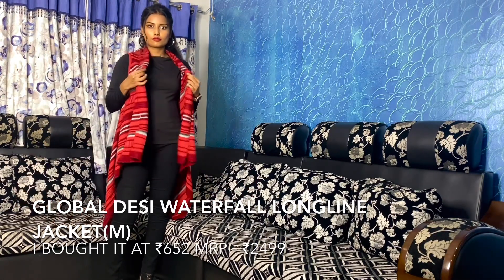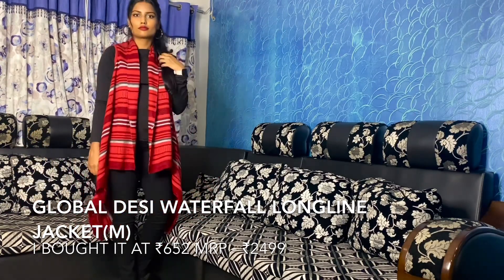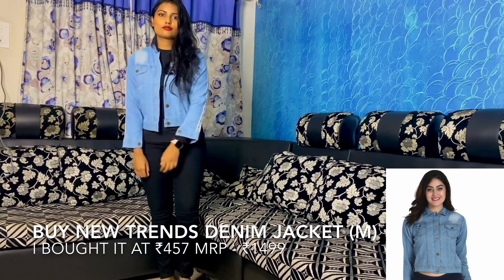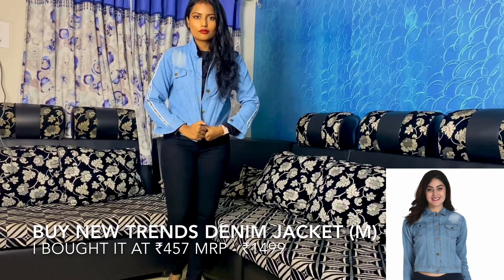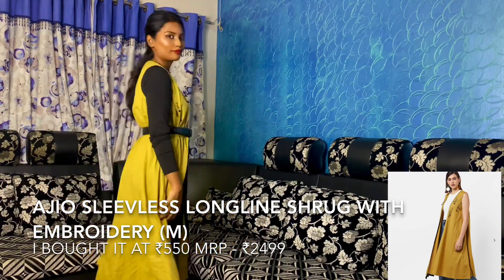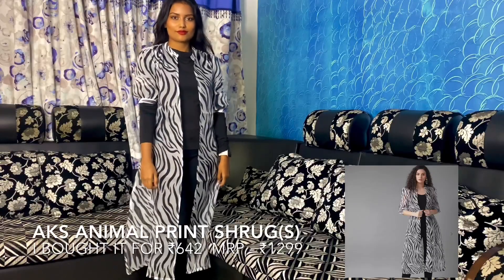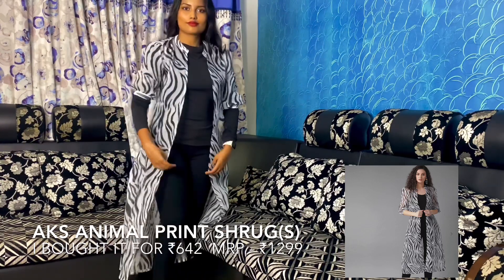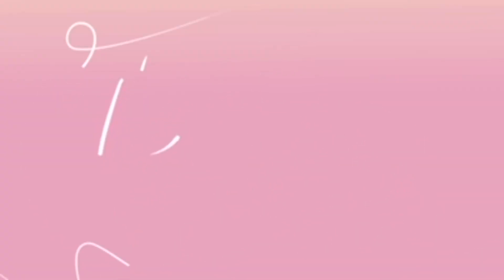BEST AJIO JACKETS AT AFFORDABLE PRICES | AJIO JACKETS BELOW ₹650| Globaldesi , AKS ,Trends|browngirl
I bought these beautiful quality jackets from ajio -

1. Striped sleeveless longline waterfall shrug -

2. Buynewtrends denim jacket with typographic panel -

video shot and edited by - Siddi Susmitha
shot on - iphone 11 pro and edited in imovies

My personal info :
Name : SIDDI SUSMITHA
Age : 21 yrs
Education : pursuing pharm D
Siblings : one elder and younger brother